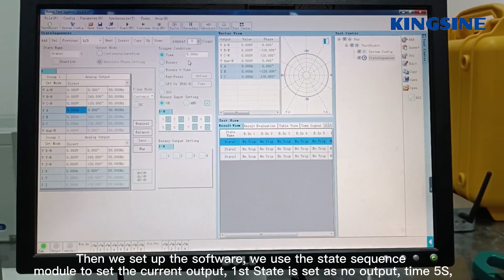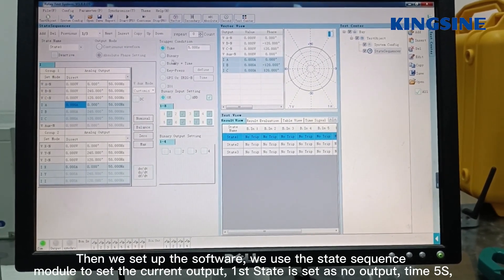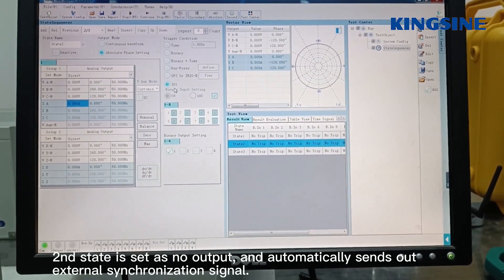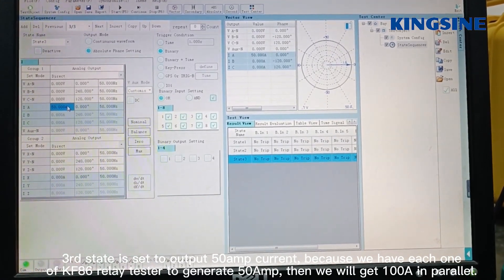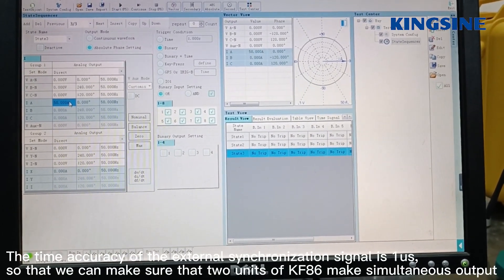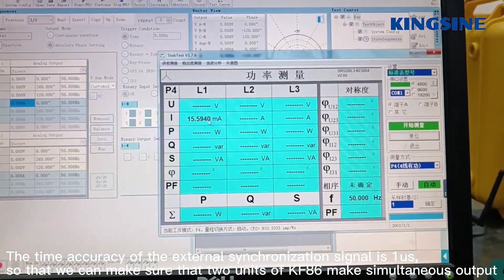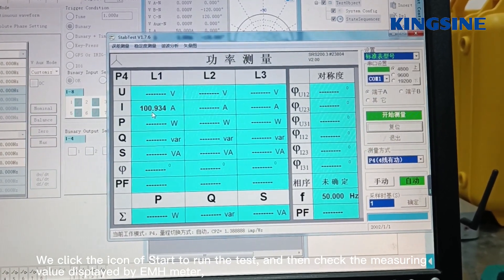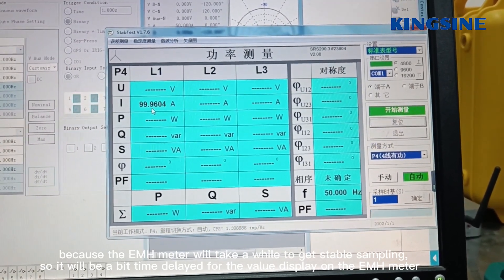Microcomputer Protection Relay Testing 100A Output Dual Core CPU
We can provide Microcomputer Protection Relay Testing，100A Output Protection Relay Testing，Dual Core Protection Relay Testing and so on.
Kingsine Electric Automation Co., Ltd., quality Microcomputer Protection Relay Testing 100A Output Dual Core CPU manufacturer from China.